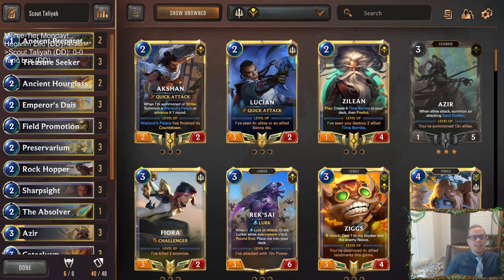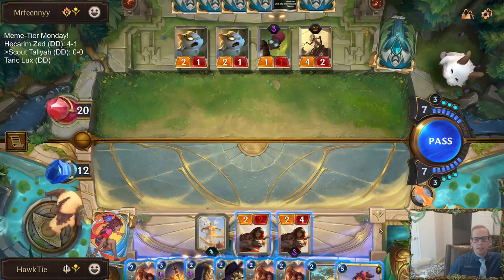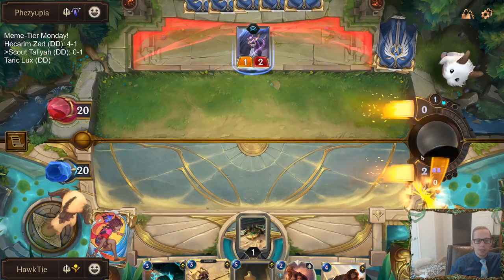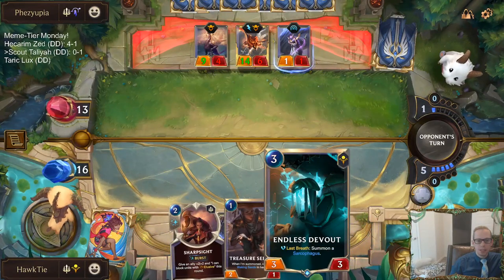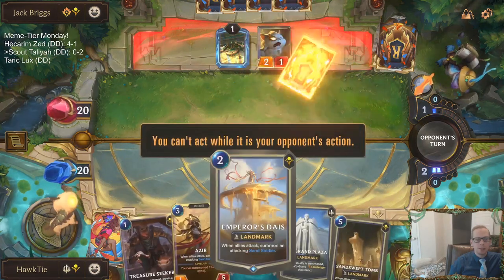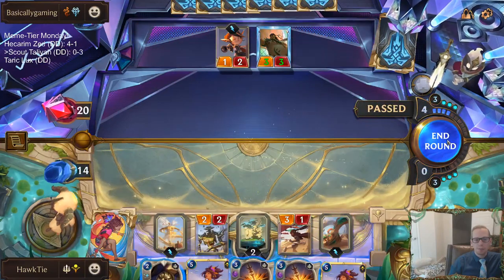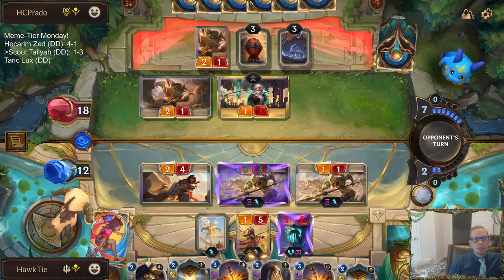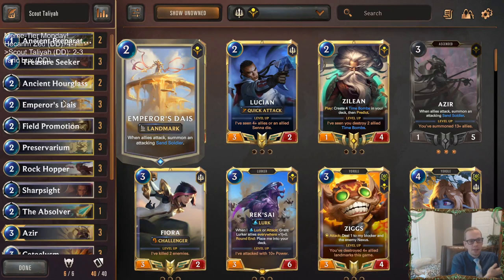Scout Taliyah: Taliyah gets a Promotion | Legends of Runeterra LoR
Legends of Runeterra Meme deck: Scout Taliyah
Code:
CECAMBAHAMGSMMZWJEBAIAADBQAQGAAOAECQOCYBAQCAOHCMLFUQEAIEA6FACAIDAAFA
Champions: Azir, Taliyah
Regions: Shurima, Demacia

Intro 0:00
Match 1 v. Ekko Sivir Vi 2:16
Match 2 v. Dragons 9:50
Match 3 v. Ekko Sivir Vi 19:38
Match 4 v. Gangplank Sejuani 24:46
Match 5 v. Xerath Zilean 28:58
Conclusion 36:57